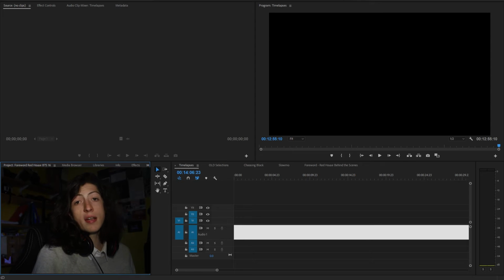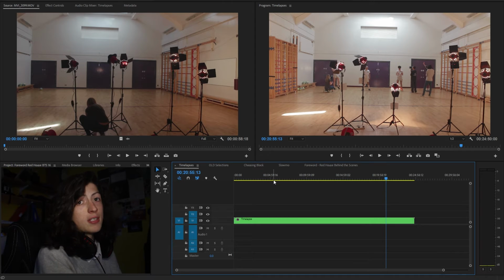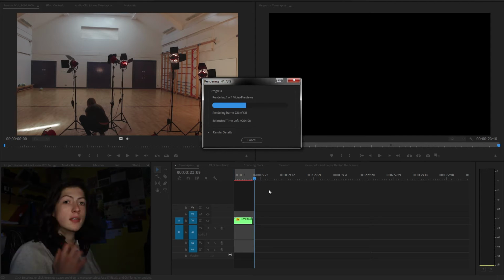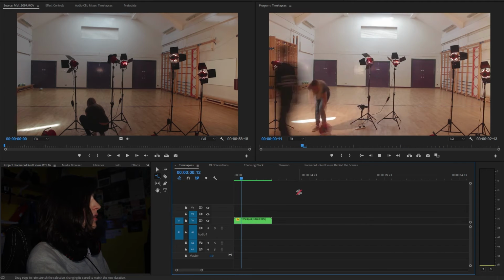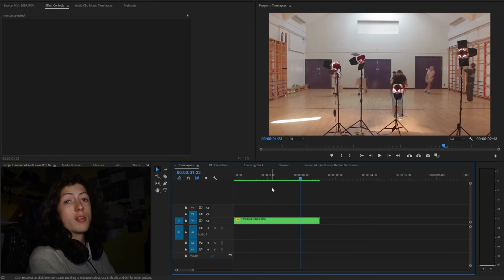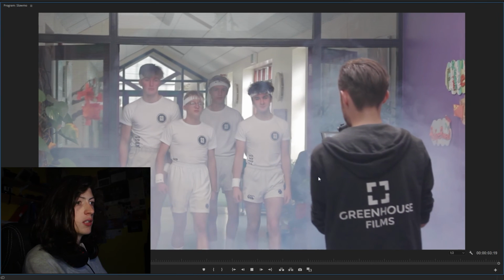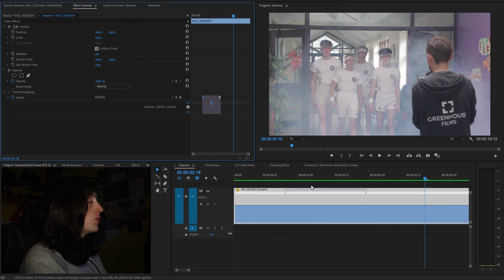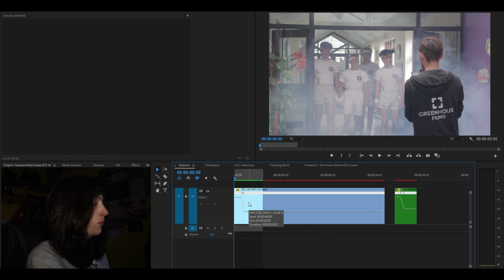Timelapses and SlowMo WITHOUT High End Gear | Post-It Tutorials Episode 7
IF YOU'RE HERE JUST FOR THE QUICK TUTORIAL:
Timelapse tutorial - 0:55
SlowMo Tutorial - 3:04

Post-it Sub series I'll be starting - tutorials, technical filmmaking hints tips and advice for beginner filmmakers!

In this video I demonstrate how to create stunning timelapses and slowmo or slow motion clips without high end gear, without high end cameras and without high end equipment. I am showing how to create amazing timelapses and slowmo with 24fps, only 24 FRAMES PER SECOND cameras. This involves using Premiere Pro's time interpolation tool to speed and slow clips.

The video is all about a beginner tutorial for timelapses and slow mo with cheap gear, no need for expensive cameras. Cheap and easy Timelapses and slowmo tutorial for beginners!
This is all done with a Canon EOS 700D, an entry level camera. all edits are made in Premiere Pro CC.